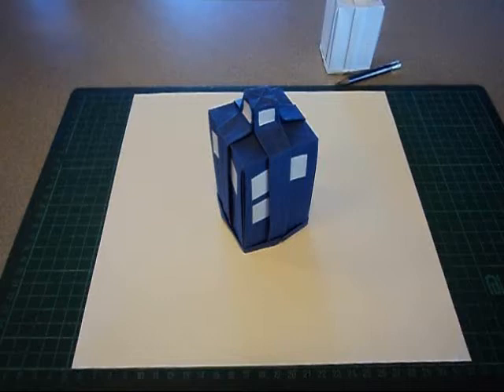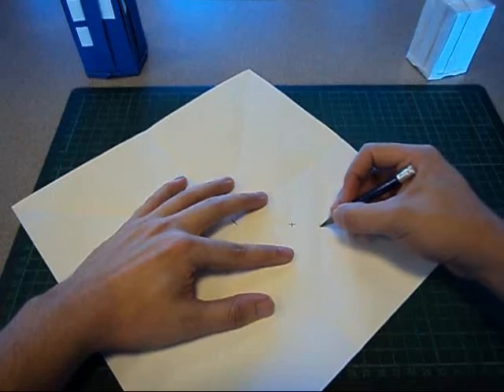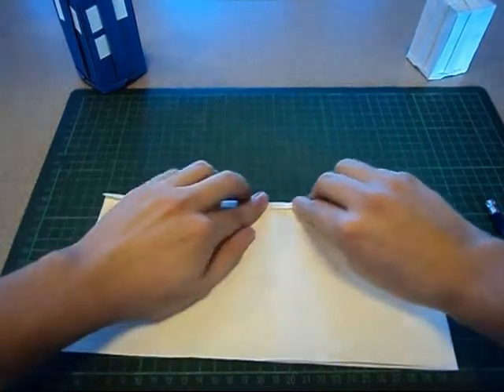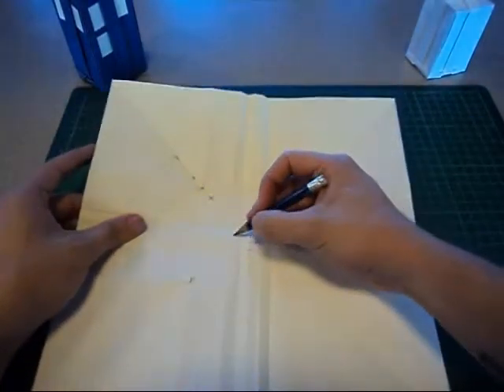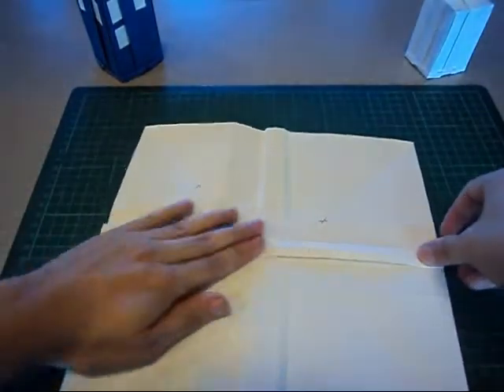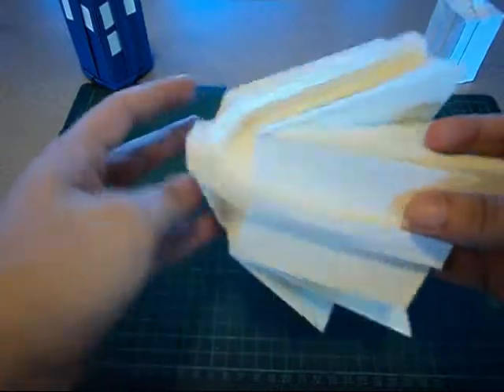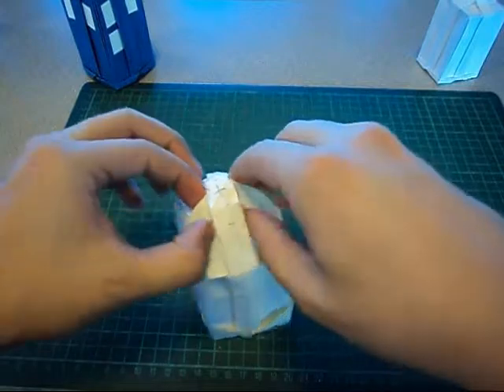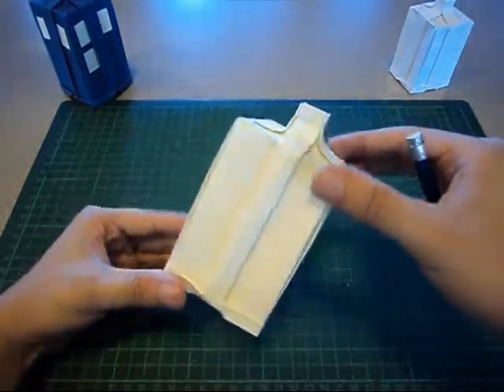Origami TARDIS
Instructions for an origami TARDIS, from the british sci-fi tv show Doctor Who. Model based on crease pattern found on reddit

Final model shown folded by me, Alejandro Vesga. The TARDIS design and concept are copyright BBC.